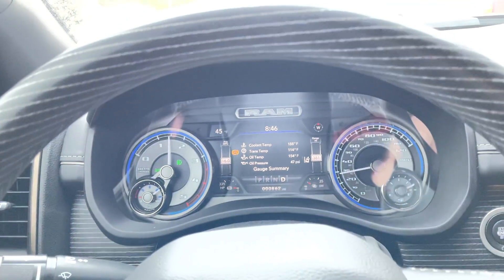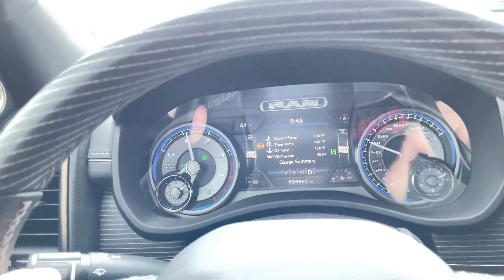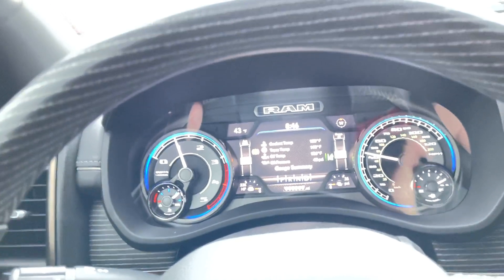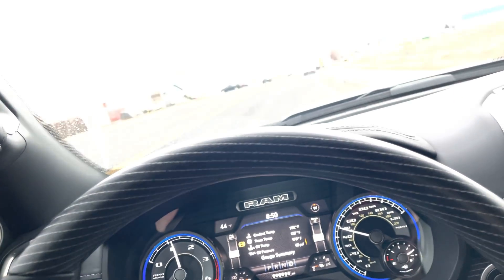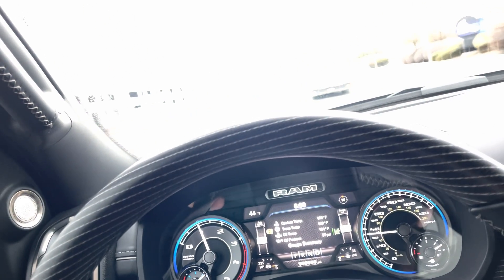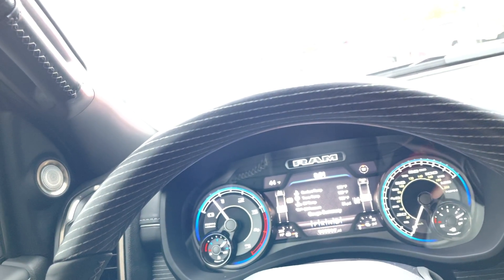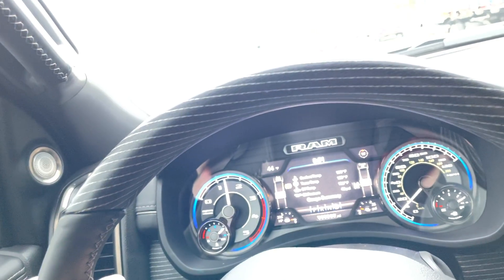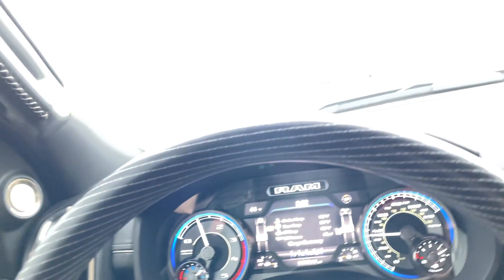At what oil temperature is it ok to start driving a diesel?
At what temperature is it ok to start driving? Diesel